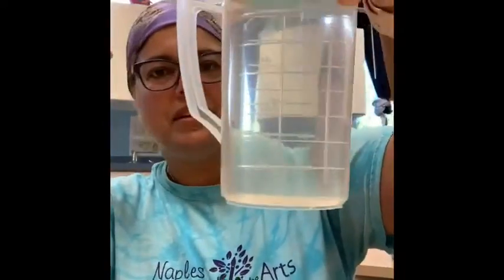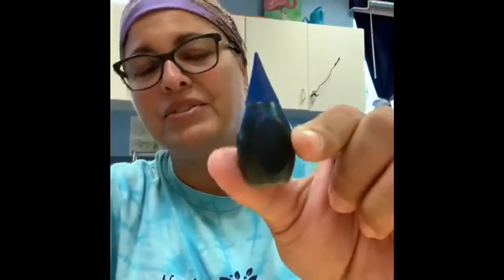Ocean sensory time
Morisot week 4 lesson 3